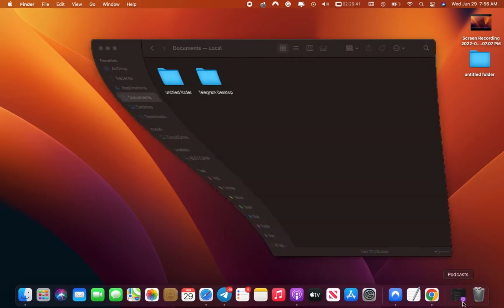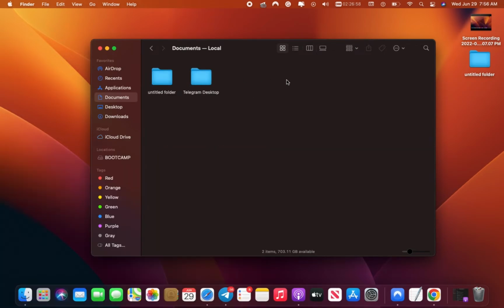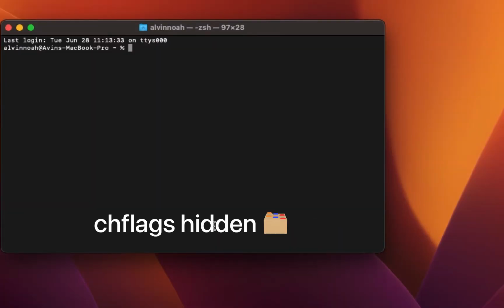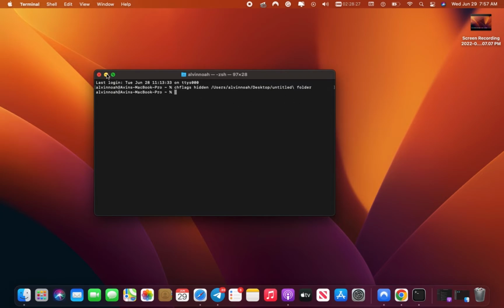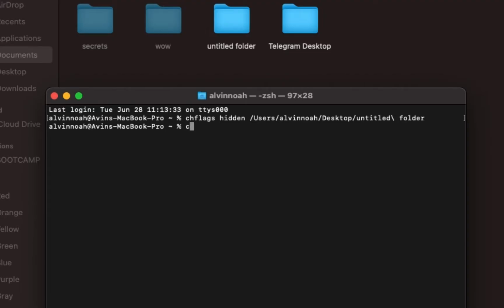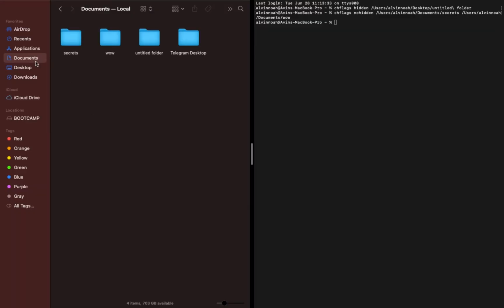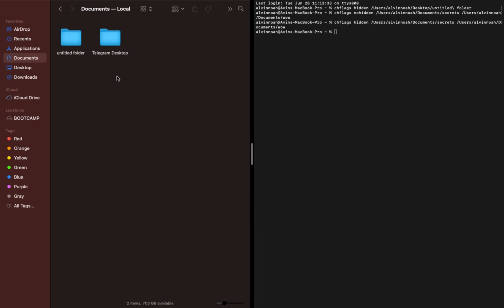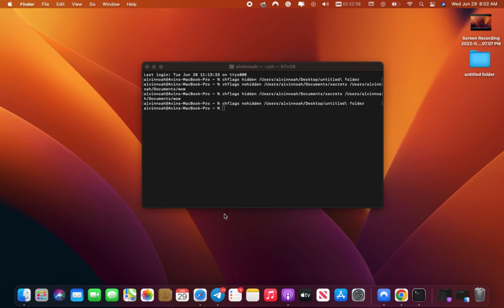Show Hidden Files in Mac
Hello Guys. in this video I will show u have to Hide unhide and remove the shadowy finger from your File I hope it was help full.

Terminal command worlds

To hide:- chflags hidden 🗂
To un-hide :- chflags nohidden 🗂